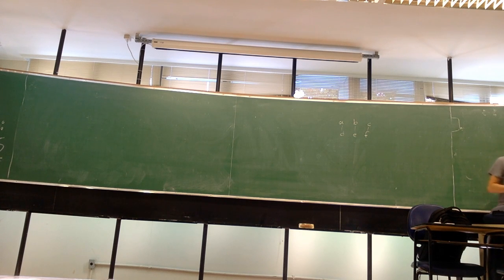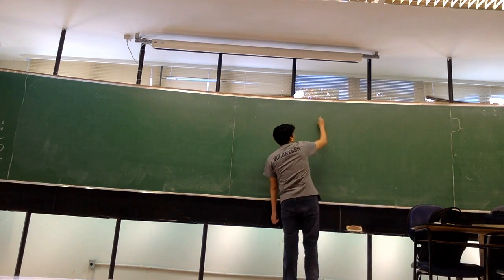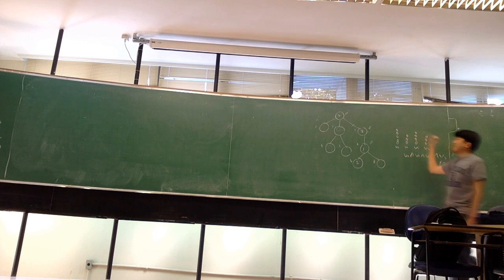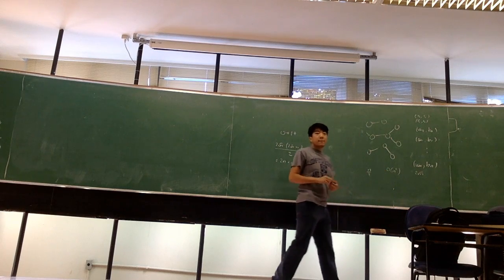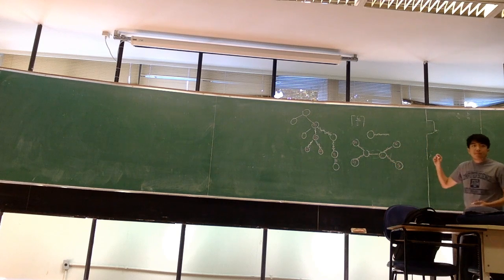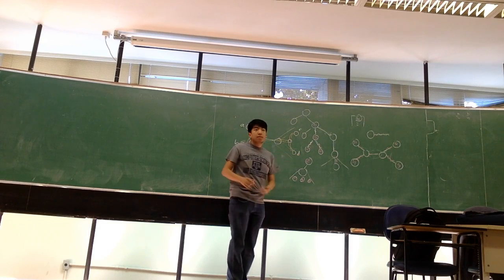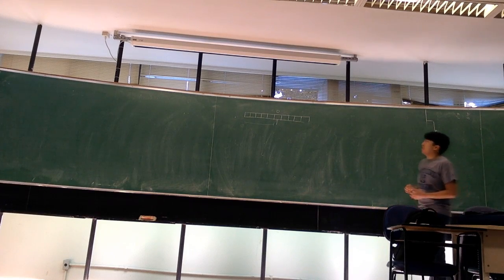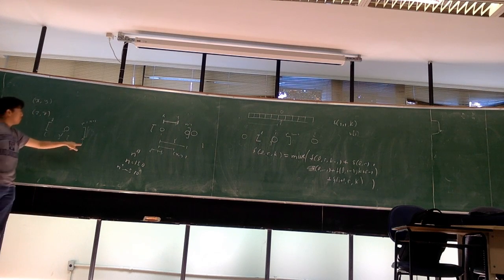Day 9 - MaratonIME Winter School 2017